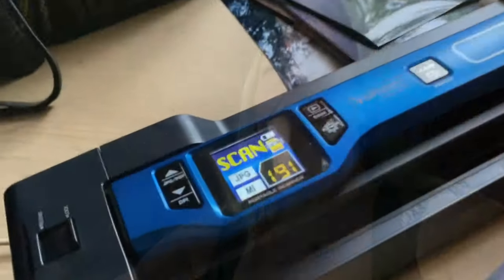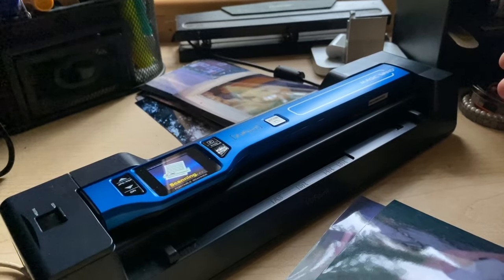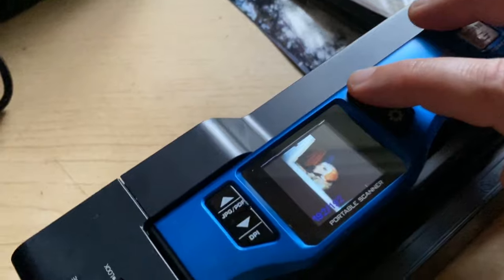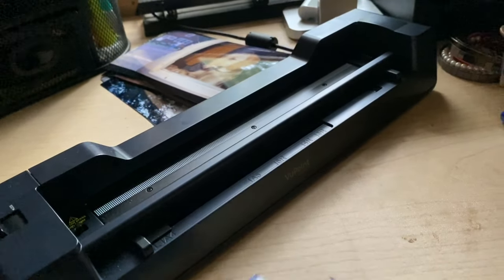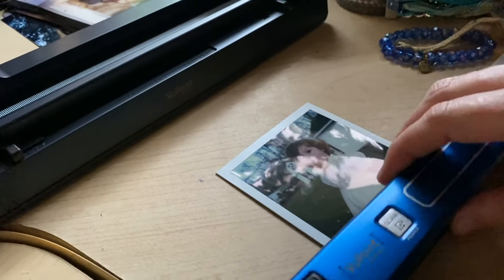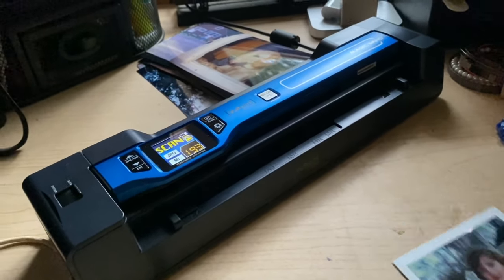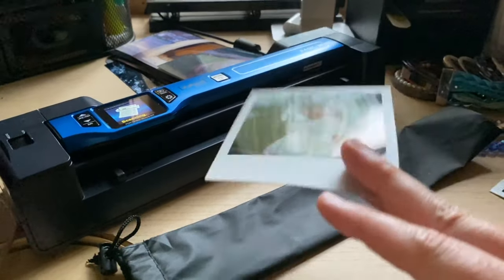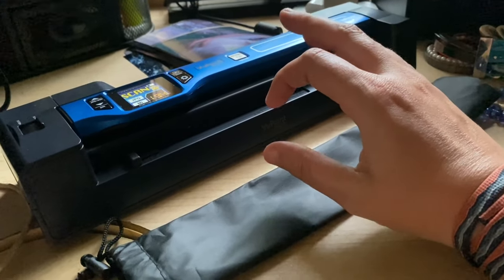VuPoint Magic Wand Photo Scanner - a review video